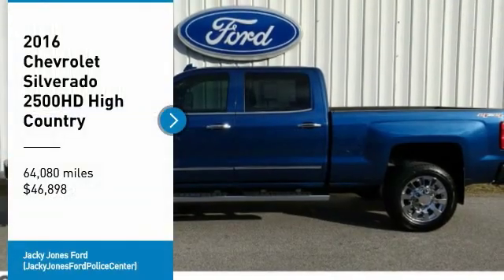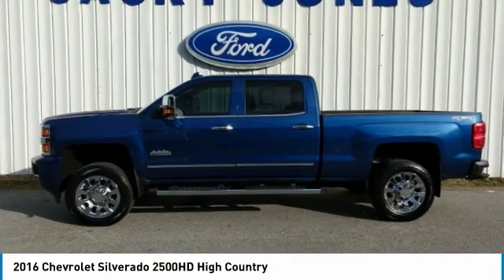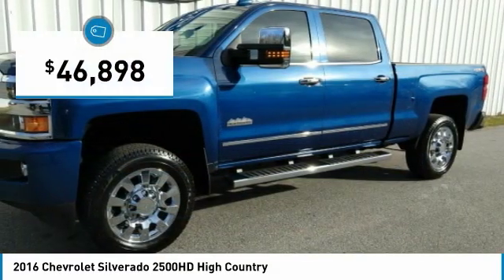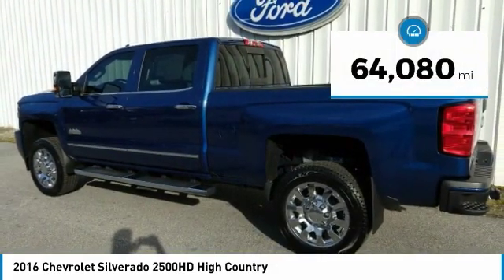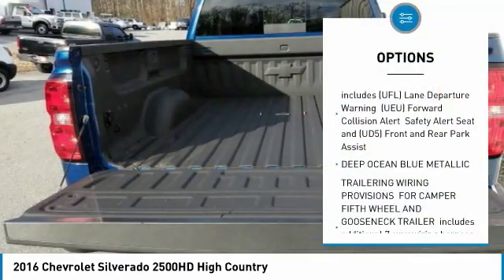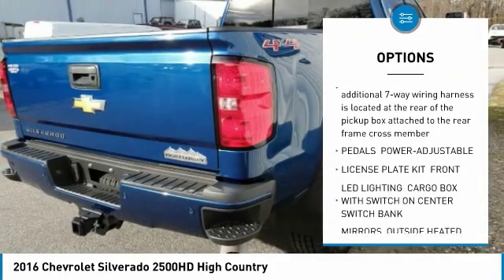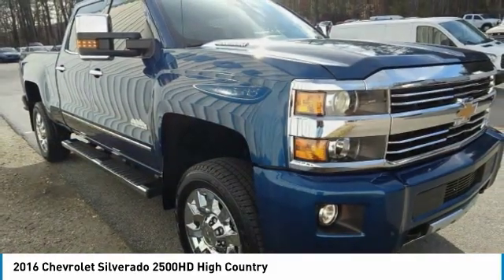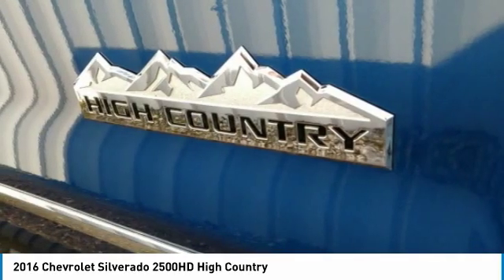2016 Chevrolet Silverado 2500HD AP10360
2016 CHEVROLET SILVERADO 2500HD Cleveland, GA
Stock# AP10360

Value Priced below the market average! -Navigation -4X4 4WD -Leather -Bluetooth -Push Button Start -Auto Climate Control -Aux. Audio Input -Chrome Wheels ABS Brakes -Power Seat -Heated Front Seats -Cooled Front Seats -AM/FM Radio and many other amenities that are sure to please. Based on the excellent condition of this vehicle, along with the options and color, this Chevrolet Silverado 2500 is sure to sell fast. -Bed Liner -Multi-Zone Air Conditioning -Bed Liner - Garage Door Opener